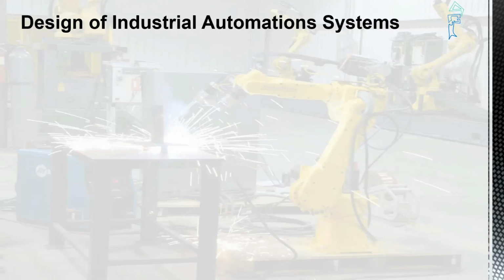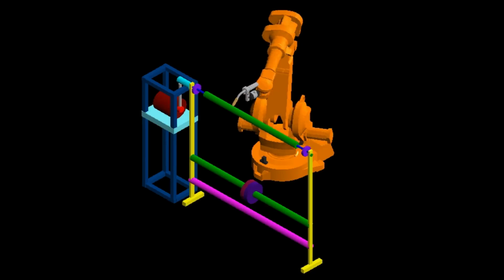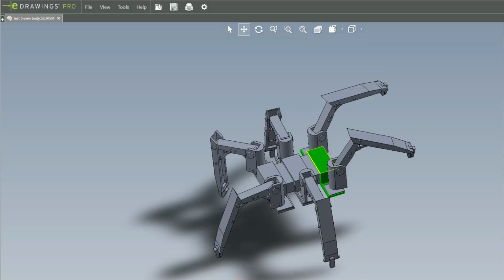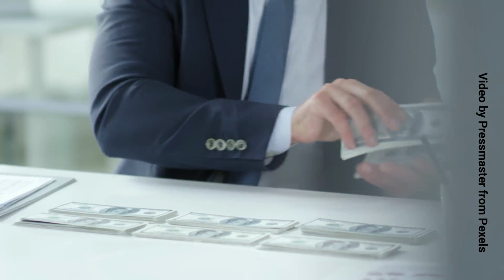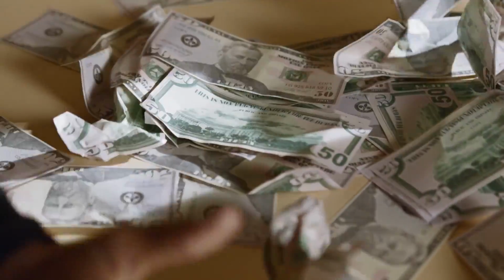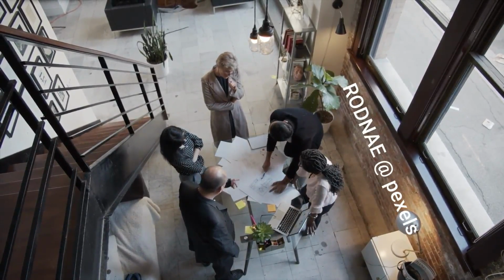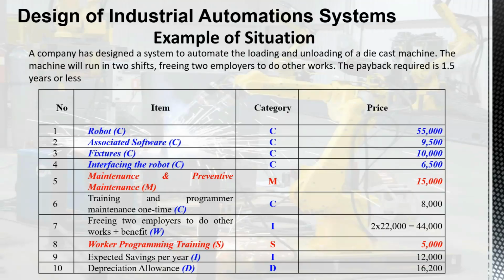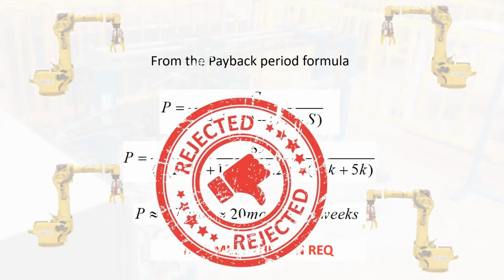Overview of Industrial Automation - Part IV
The video is about an overview design of the industrial automation that include short discussion about the basic procedures and payback period calculation. All videos & figures are properly cited to the owner of the resources (unless it is originally created by the author) and this channel will not take any advantages. All medias are just for example in explanation.